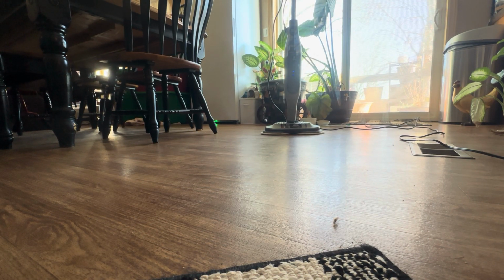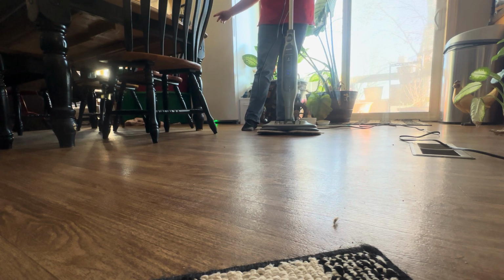shark steam & scrub mop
I just got it from Saturday and I apologize for not making a video Saturday I was so busy for doing other stuff